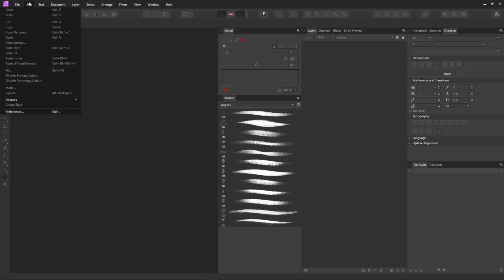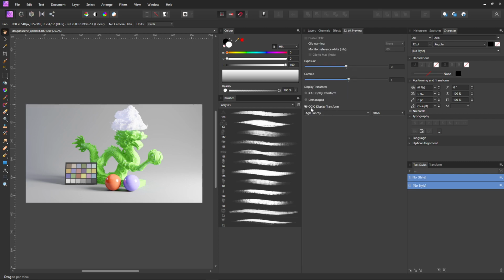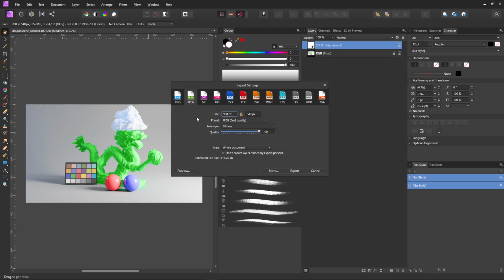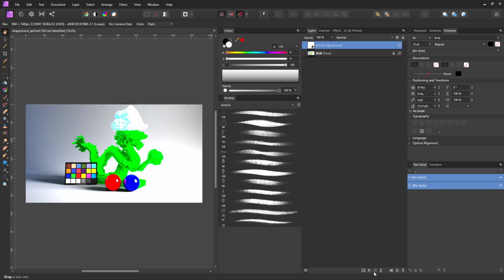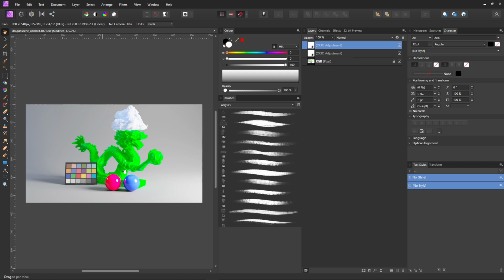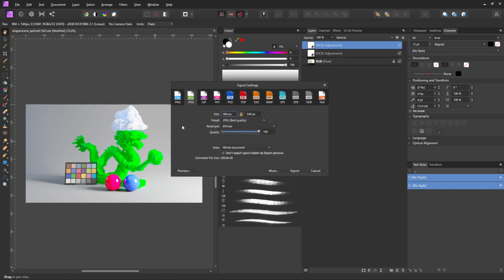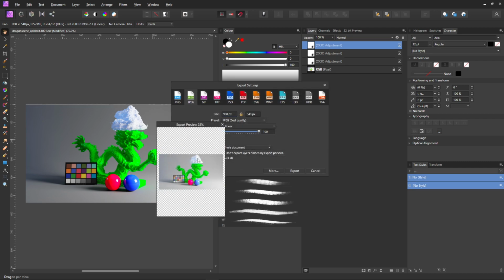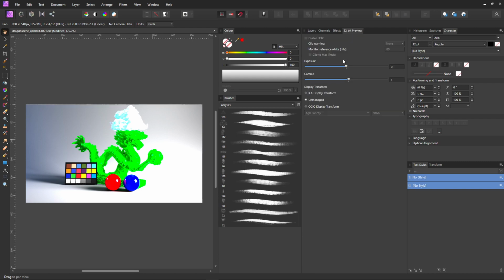AgXc OCIO config on Affinity Photo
Very quick breakdown of how to use the AgXc OCIO config with Affinity Photo v1.
The "pink ball issue" mentioned is gone in the version 0.4.2 and above.